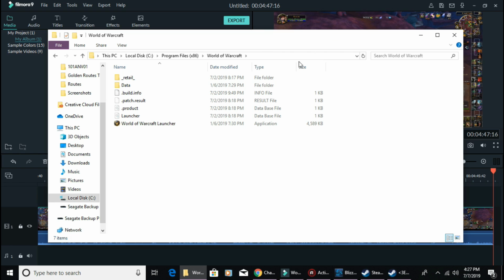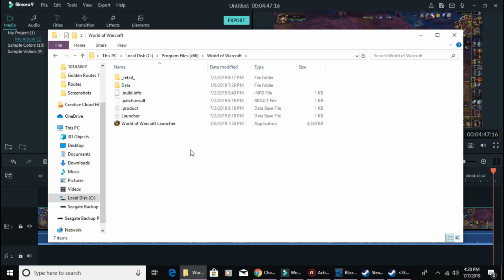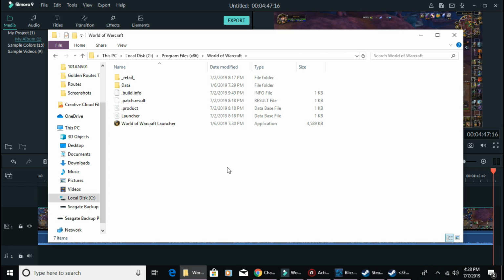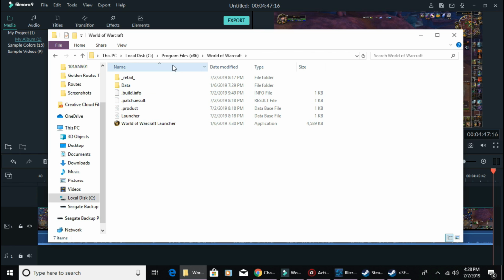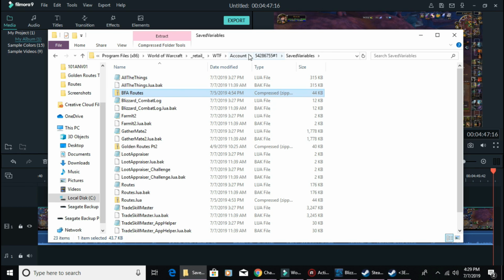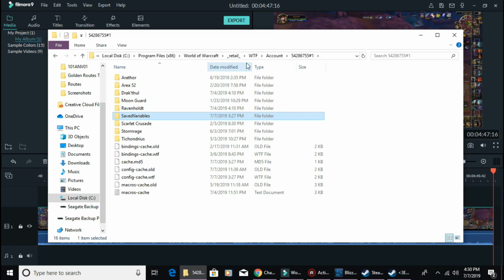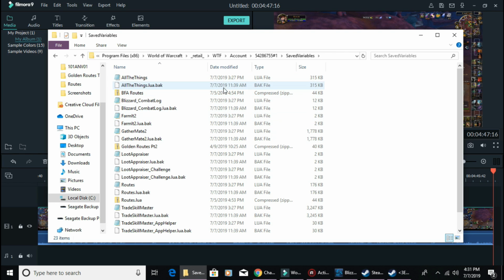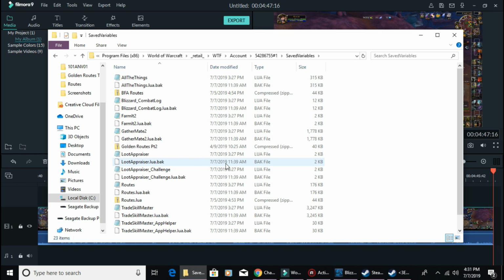How To Import My Or Other Routes Into Your Routes Addon LUA Down Below WoW